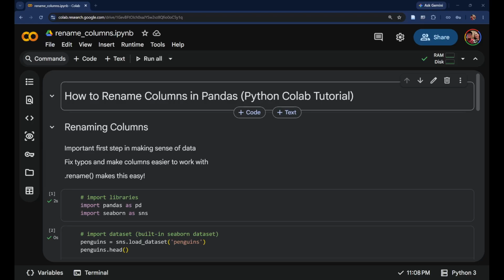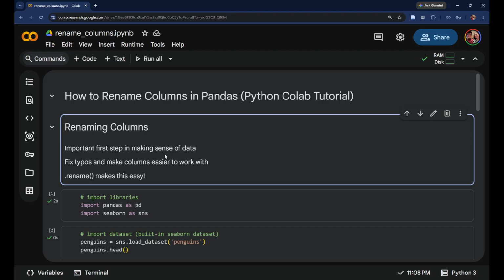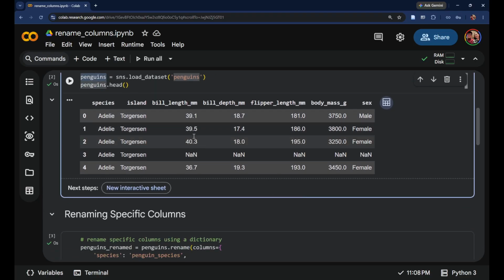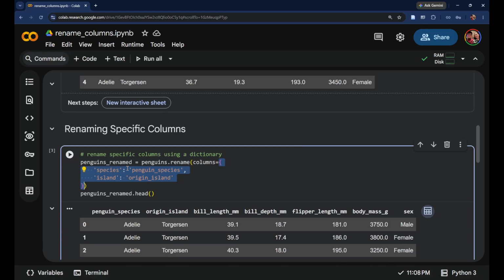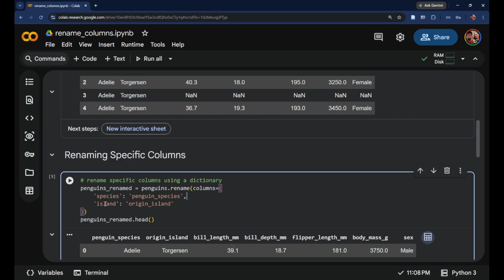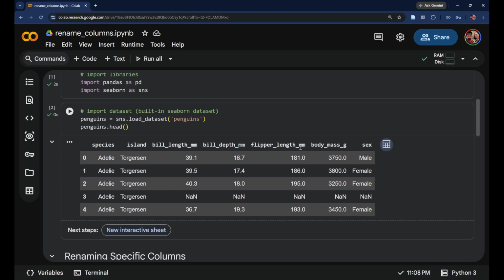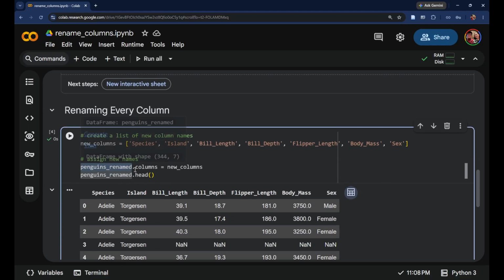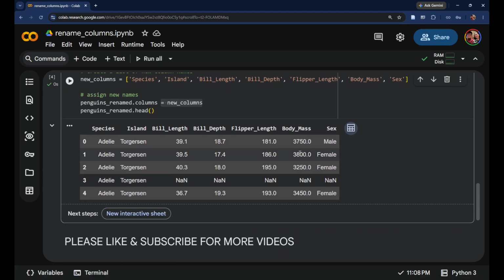Rename DataFrame Columns in Pandas